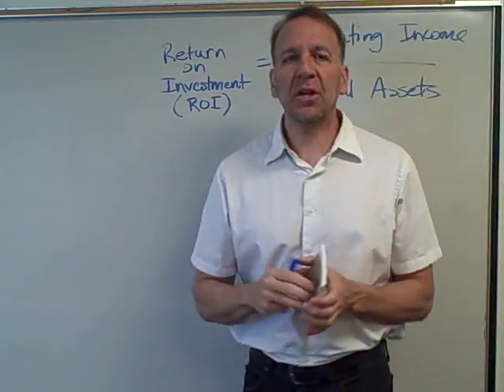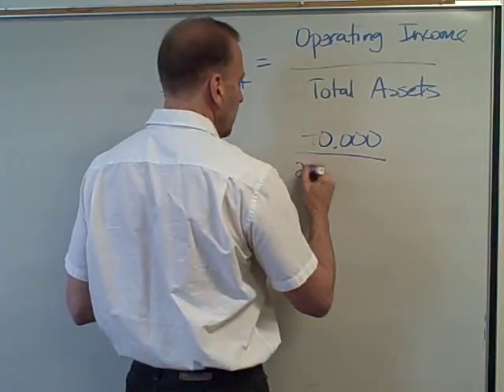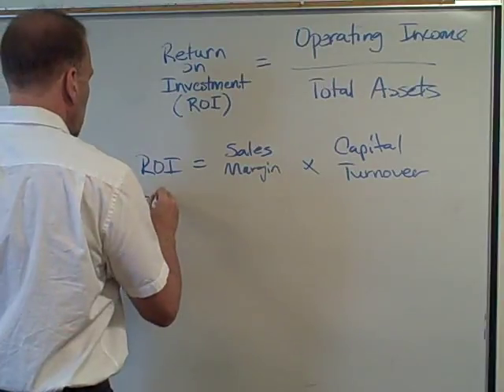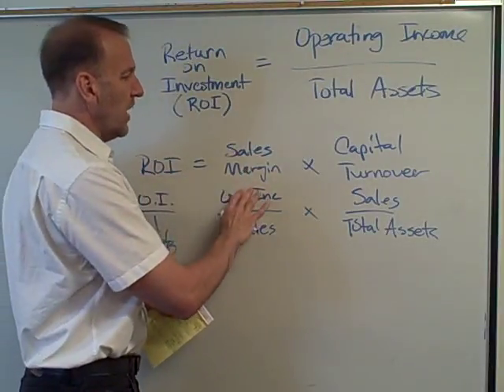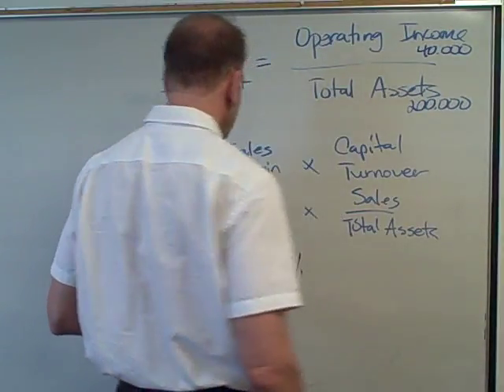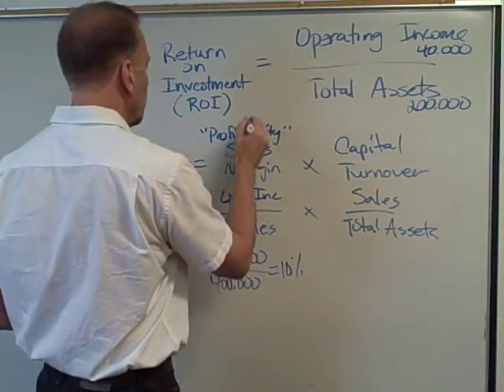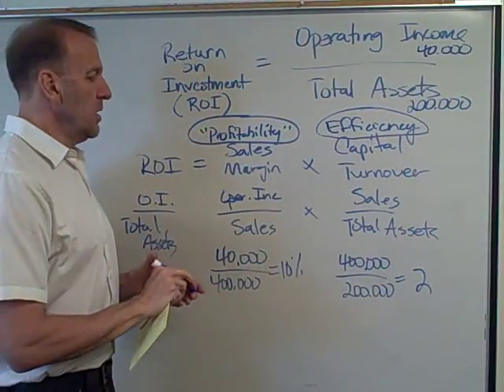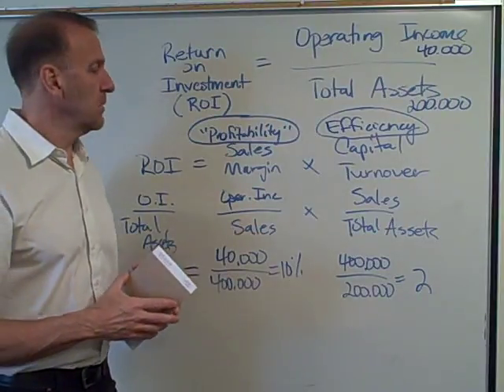Return on Investment ("ROI")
In this video I discuss how we use ROI to evaluate Investment centers.  I also breakdown ROI into Sales Margin and Capital Turnover